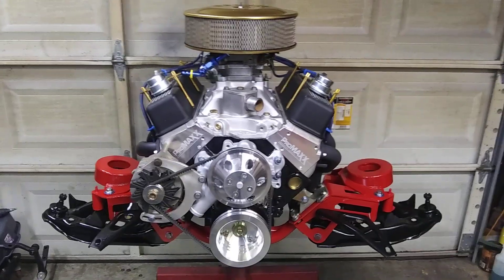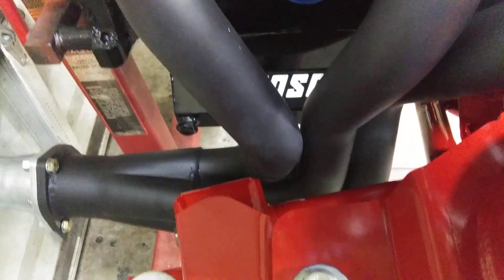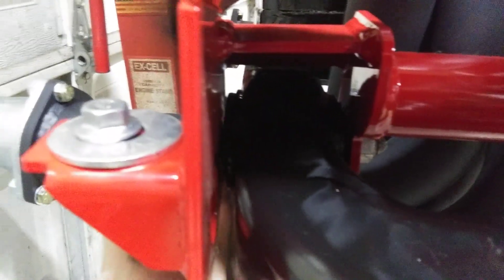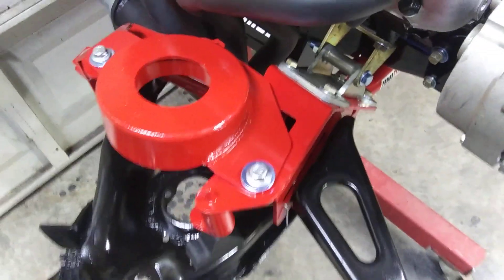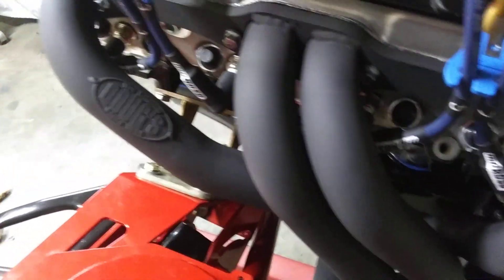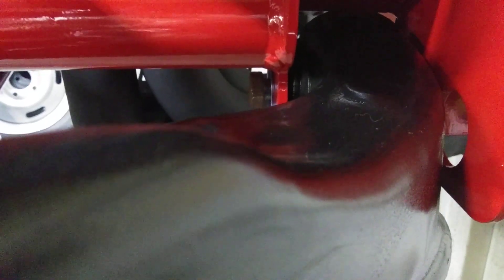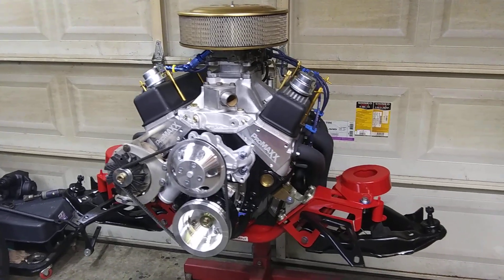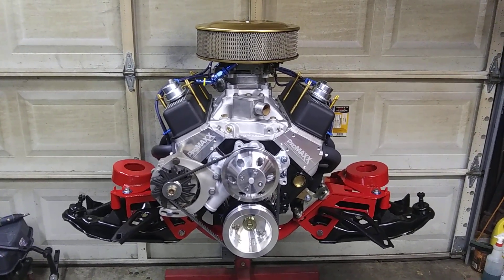Checking clearance on the UMI K-member & headers.